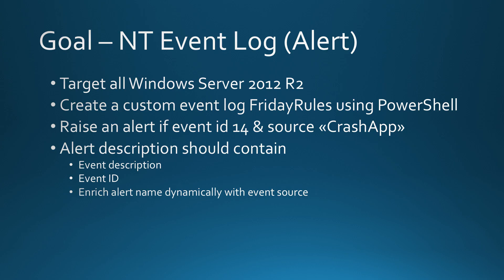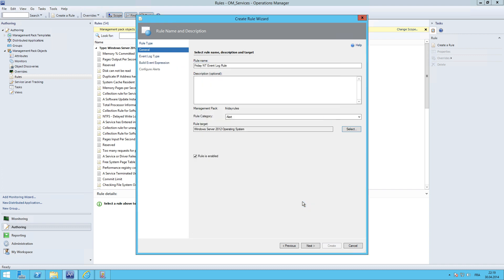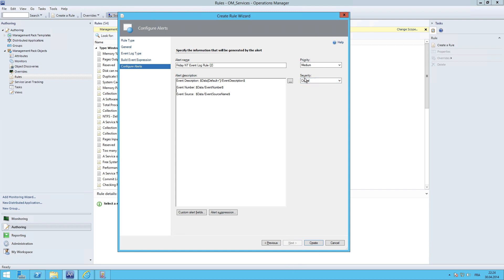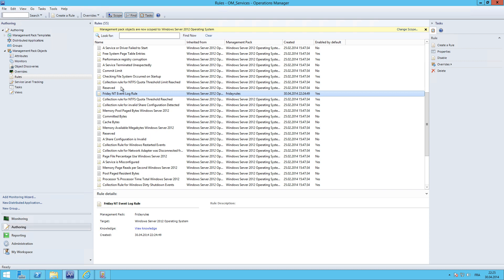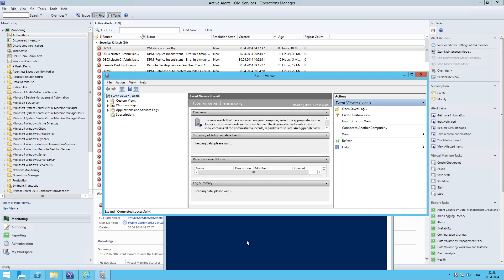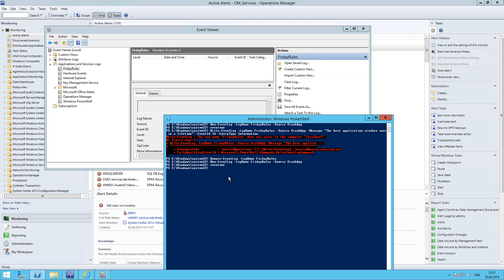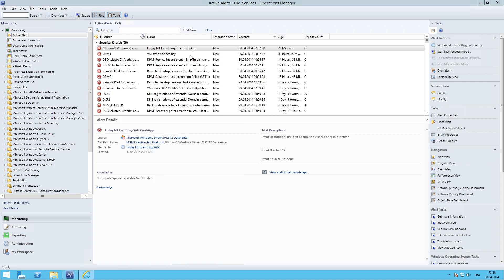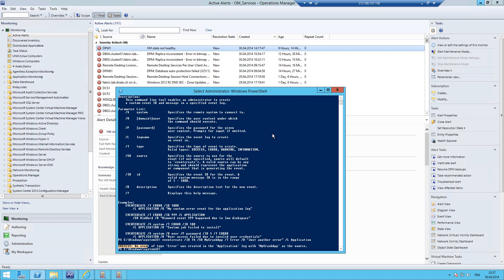SCOM - NT Event Log Alert Rule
This video shows how to create an NT Event Log Rule